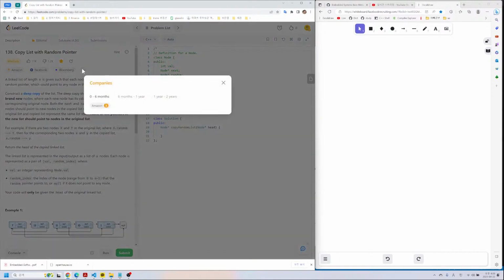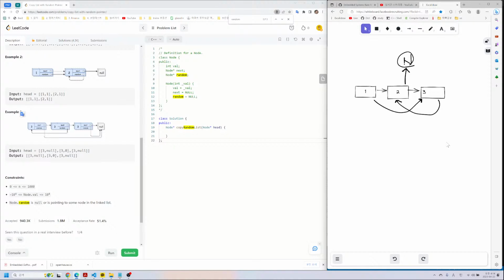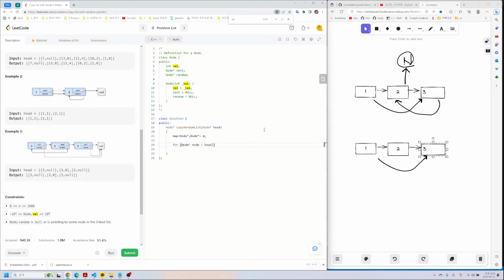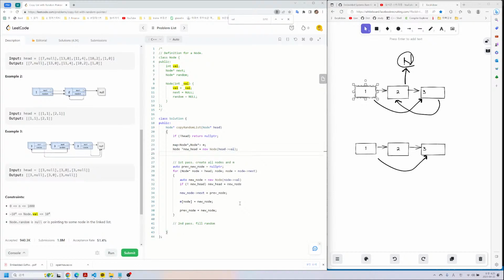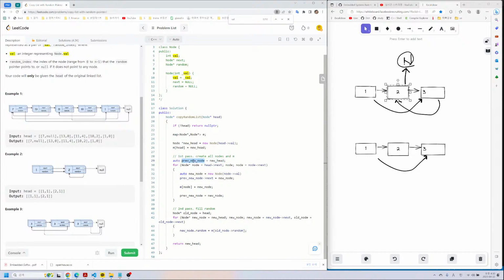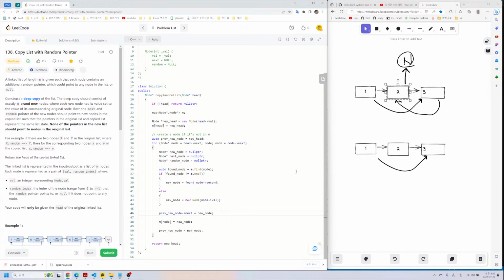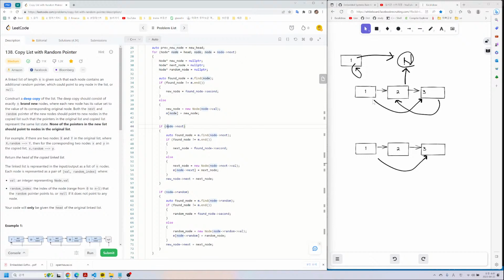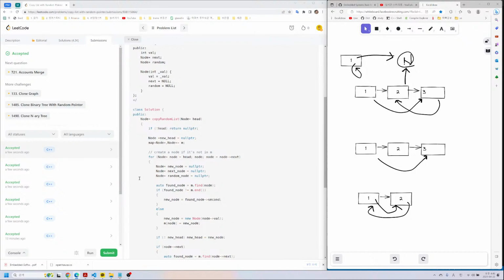Live Study: coding interview prep - Apr 22. session 1